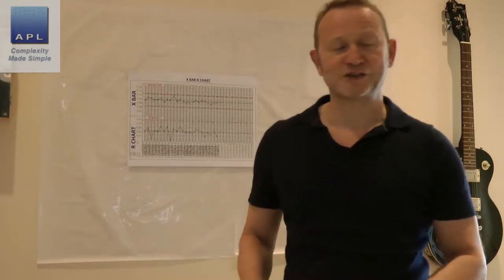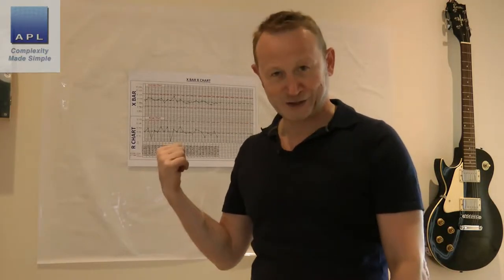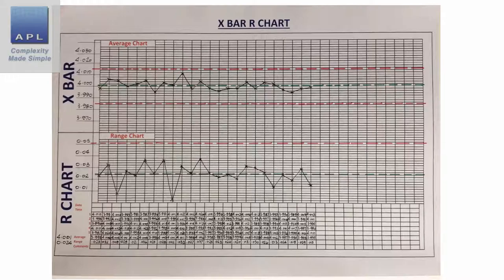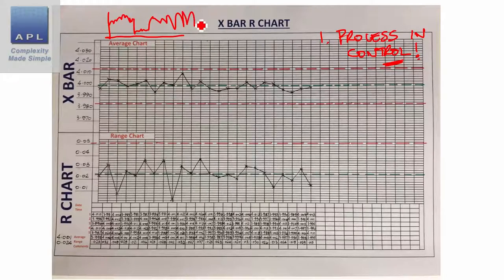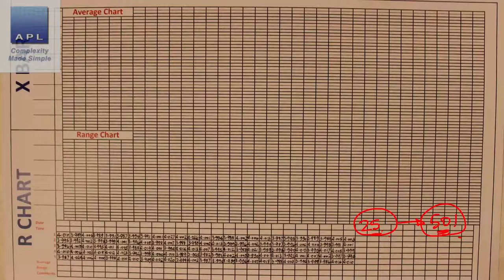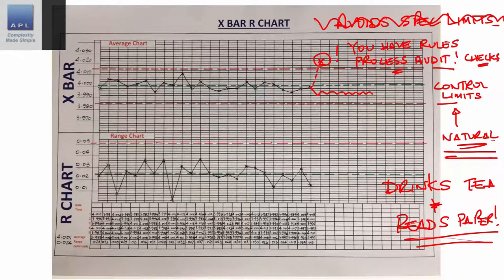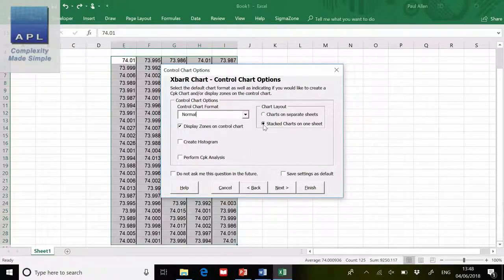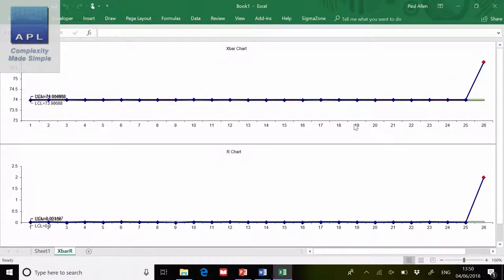Control Charts - The X Bar R chart the manual way....a true 6 Sigma skill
Don't wait to buy software, control charts make money!! Here is a video to show you how to complete and X Bar R chart by hand...Great when you're perfecting your 6 sigma knowledge!
#6 Sigma
Lean Six Sigma
Six Sigma